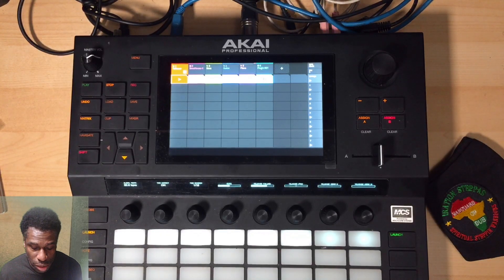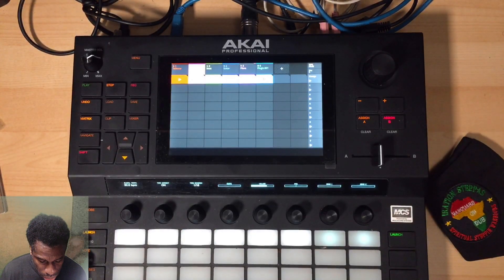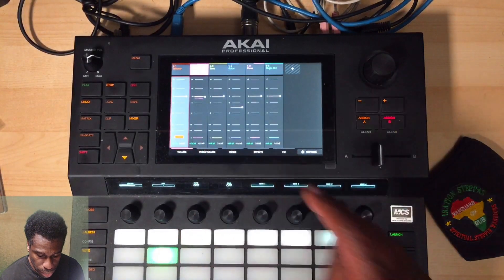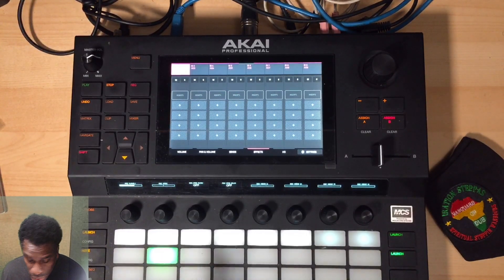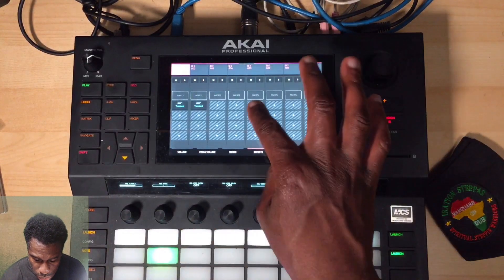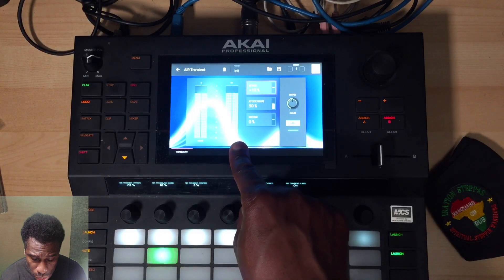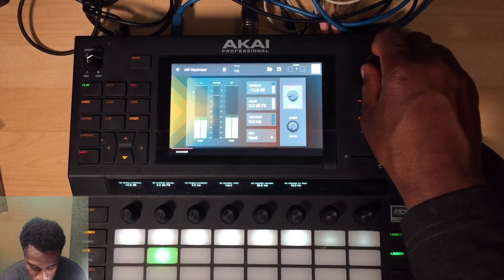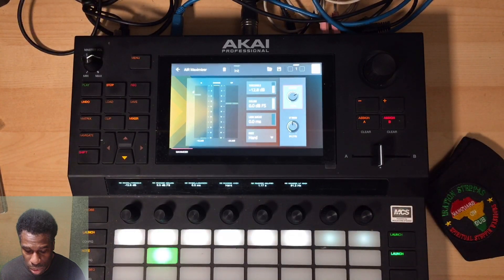Akai 3.05 - Punch Drunk Drums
Easy, this is a quick one on who to get a more punchy drum sound.

Have fun!